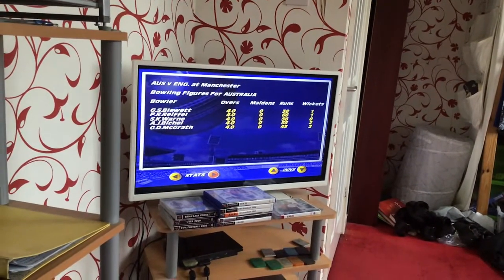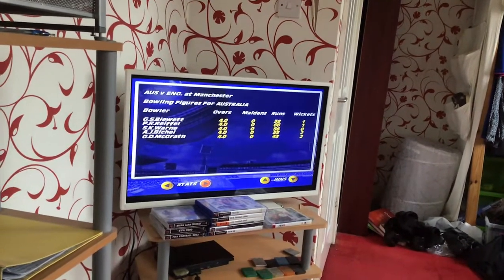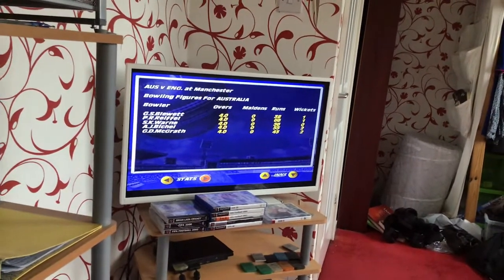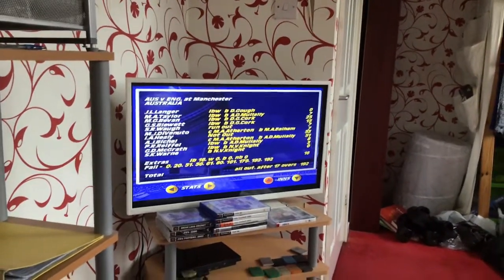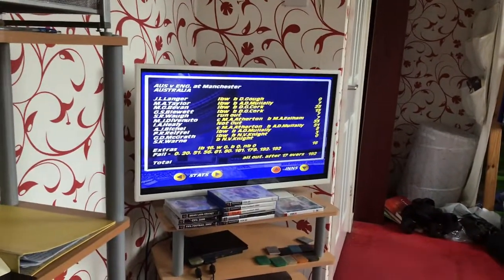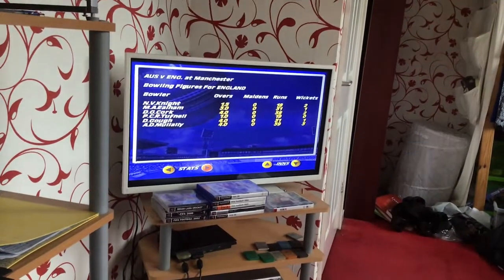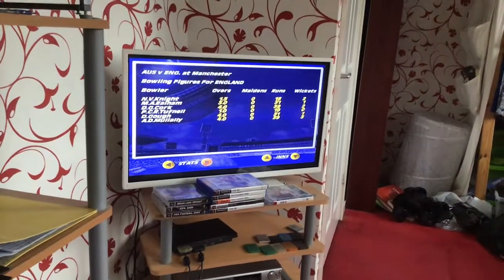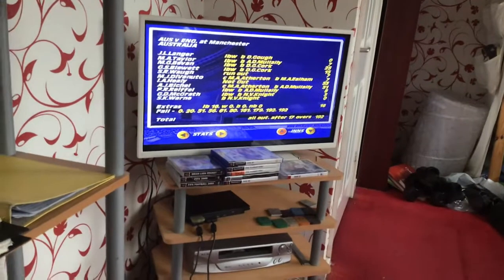Match 14: Australia v England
A brilliant all round performance from Frank Hayes in his 1st appearance of the 1975 World Cup gives England a convincing win against the old enemy Australia.